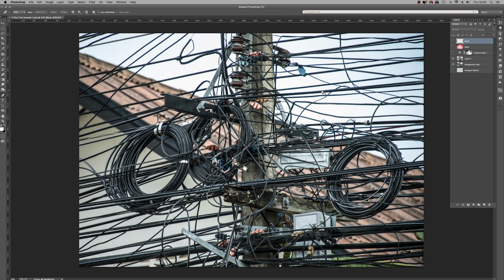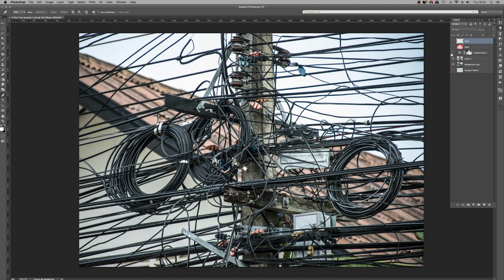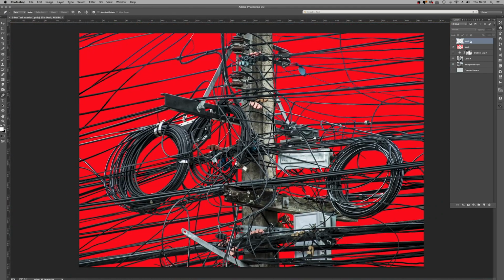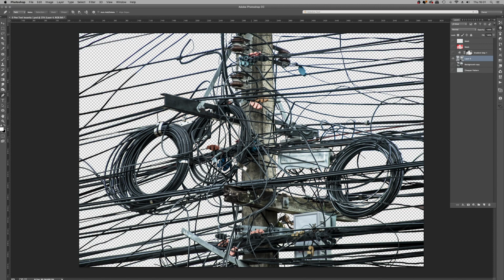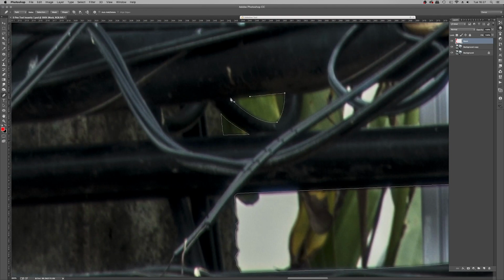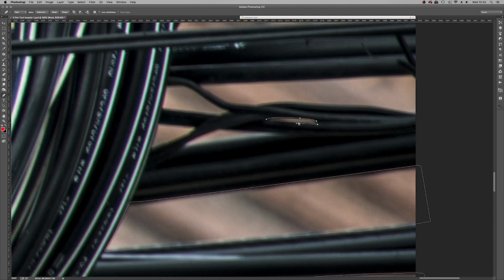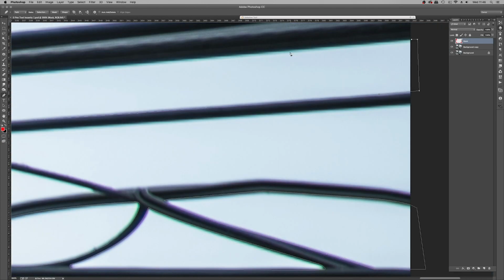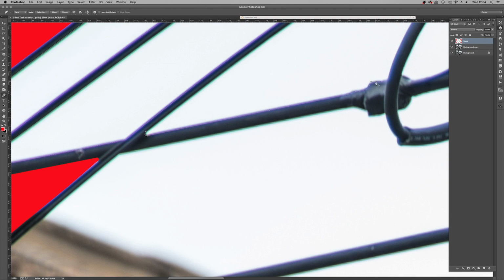Photoshop Pen Tool Challenge | EP01 Power Cables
Scared of the Pen Tool? Fear not my friends! In this video I’ll demystify the Pen Tool workflow by compositing one of the most ridiculously complex images (ever attempted).

I’ll be throwing out quick Pen Tool tips in the process – and HOPEFULLY my madness/belligerence will encourage you to dust off the good ol ‘P’ tool, and wield its awesome power.